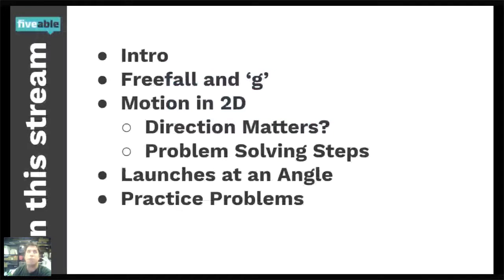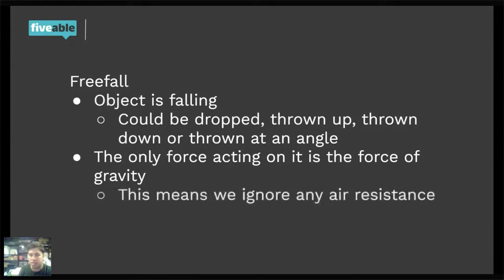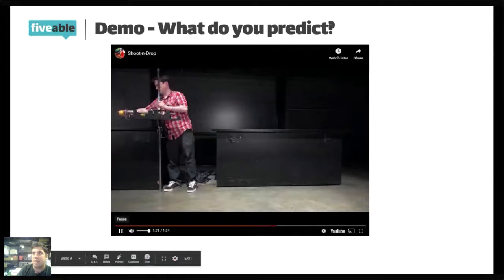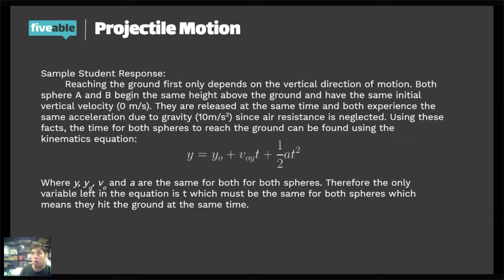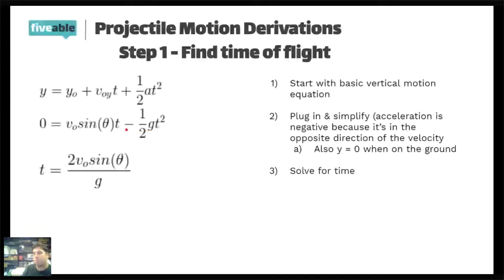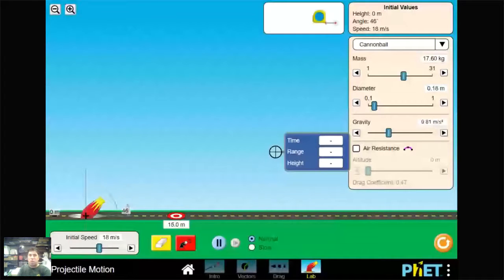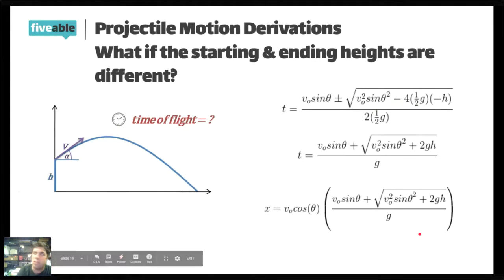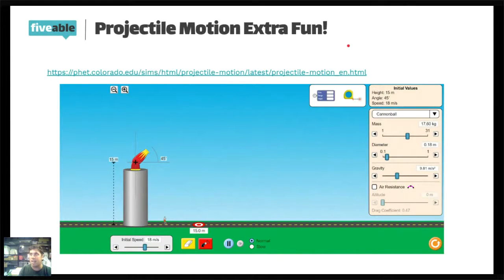AP Physics 1 - Freefall & 2D Motion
Learn freefall and 2D motion for AP Physics 1 with clear explanations of projectile motion, vertical motion under gravity, and kinematics problem-solving. This video breaks down Unit 1 concepts you need for the AP exam, from vacuum chamber experiments to range calculations.

You'll review freefall principles, learn how to separate 2D motion into horizontal and vertical components, and practice applying kinematic equations to projectile problems. Perfect for Unit 1 exam prep and strengthening your physics foundation.

⏱️ TIMESTAMPS:
0:00 Introduction to Topics
1:02 Vacuum Chamber Experiment
3:06 Dropping in Air
4:46 Dropping in Vacuum
6:31 Freefall Definition
8:03 Freefall Math Equations
9:39 Solving for Time
11:14 Freefall Summary
13:22 Horizontal Motion Video
15:56 Shoot and Drop Demo
17:01 Velocities in Projectile Motion
17:32 AP Example Question
20:09 Sample Response Analysis
25:25 Launching at Angles
27:00 Trig Components
28:37 Time of Flight Derivation
32:15 Range Equation
33:53 PhET Simulation Testing
39:15 Different Heights Math
41:53 Quadratic Formula Application
47:00 Practice Questions Overview
47:34 Graph Analysis
49:41 Graph Matching
50:43 Ranking Tasks
52:48 PhET Link and Wrap-Up

📚 WHAT YOU'LL LEARN:
• How objects move in freefall and why acceleration is constant
• Breaking down 2D motion into x and y components
• Applying kinematic equations to projectile motion
• Problem-solving strategies for Unit 1: Kinematics
• Real AP exam examples and response analysis

👍 LIKE this video if it helped you understand kinematics better!
💬 DROP a comment with your toughest physics question